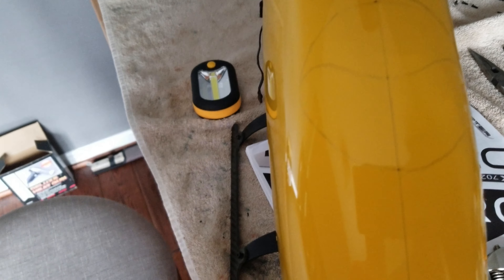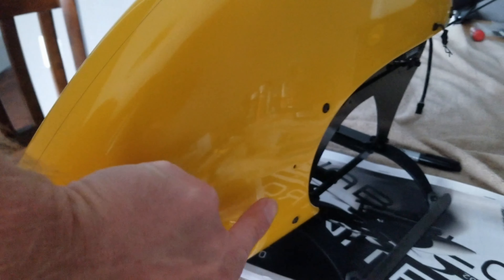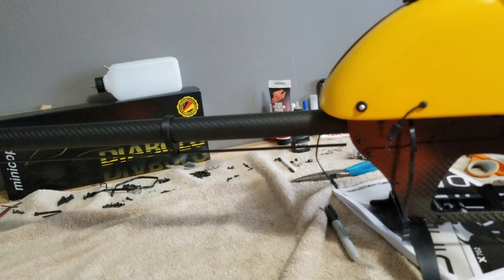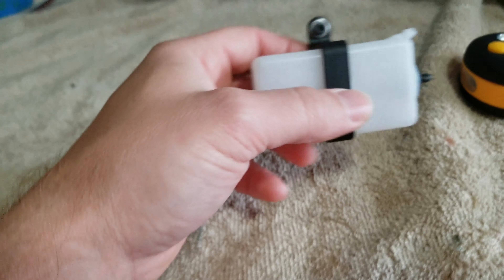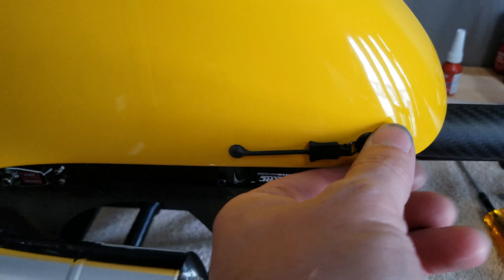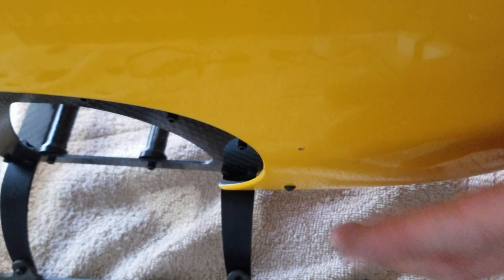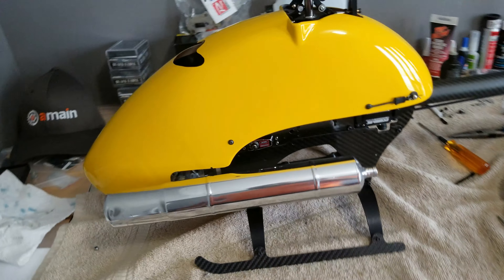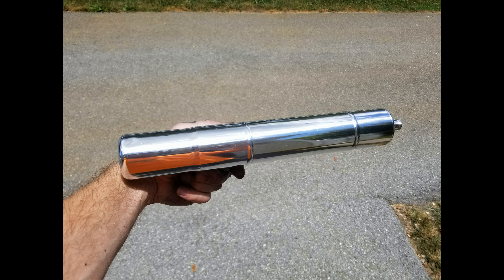Diabolo Nitro - Notes and Tips - Part 6 - Canopy trimming for exhaust & intake